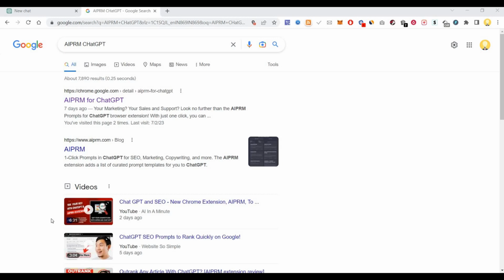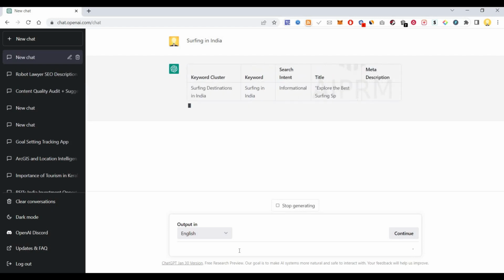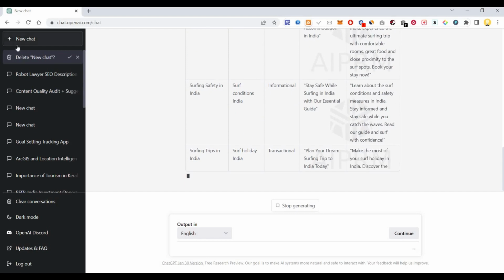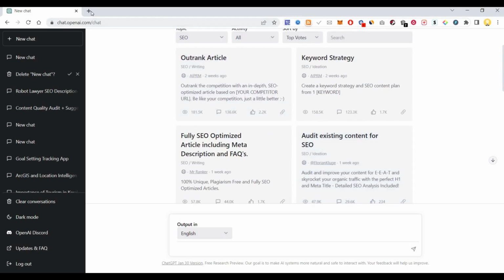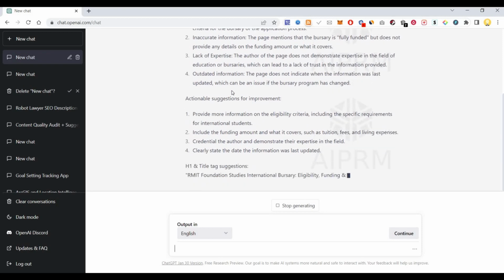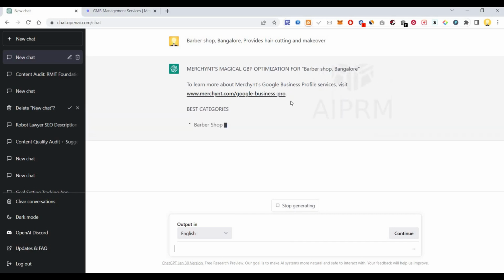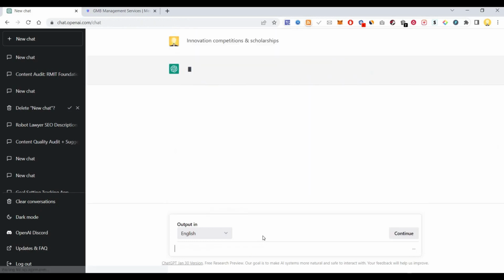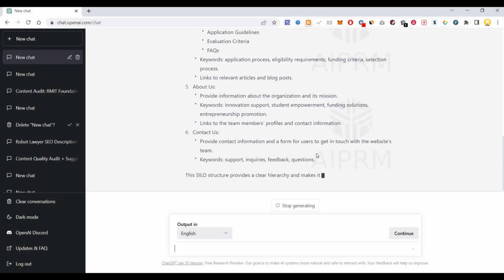How to use ChatGPT in website SEO